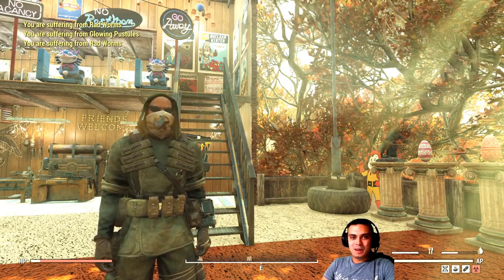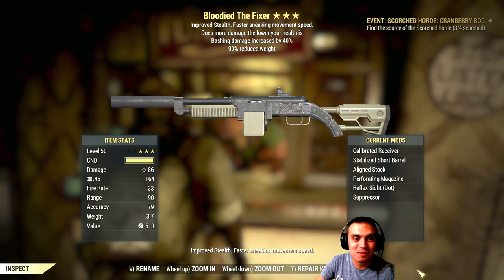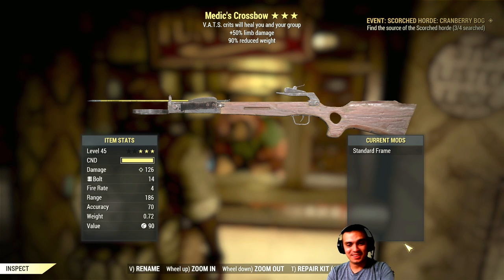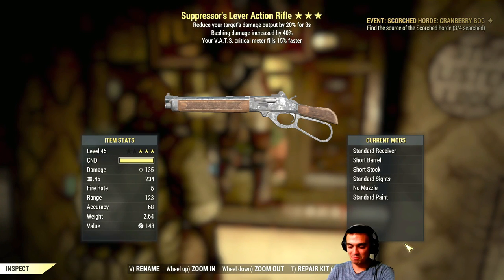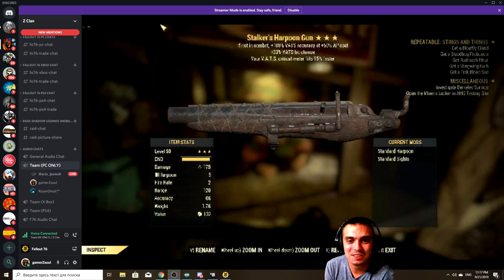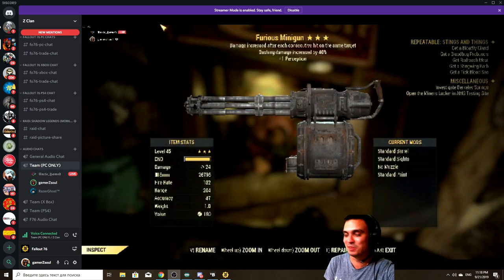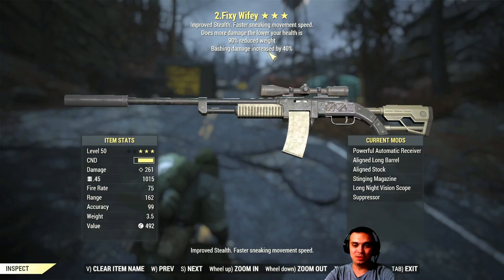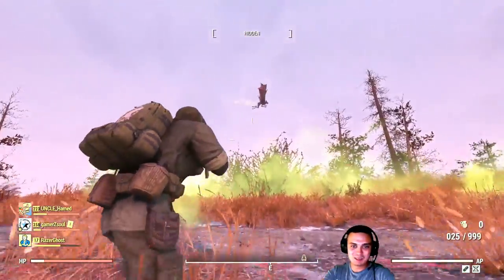This Fallout 76 3 Star FIXER - I LOVE IT! Underrated Weapon got it from Legendary Vendor! OMG! #18